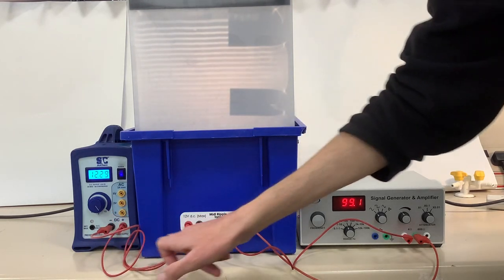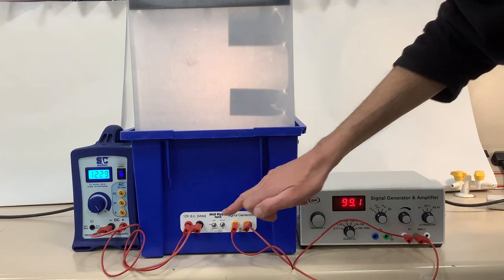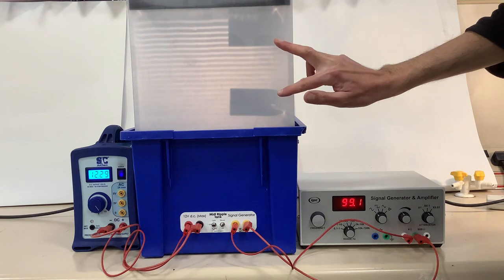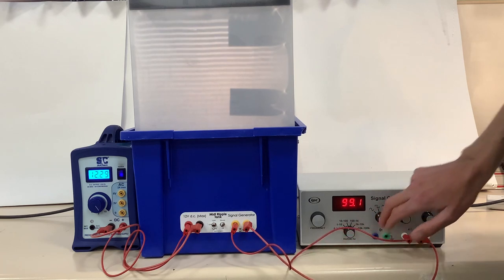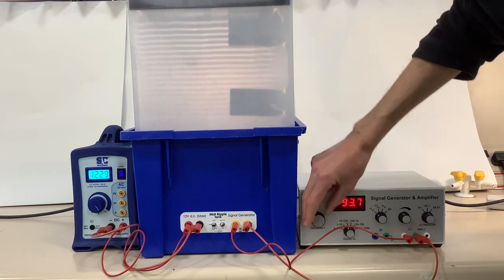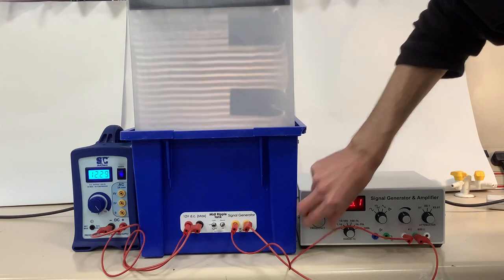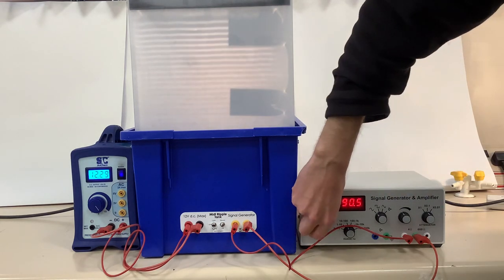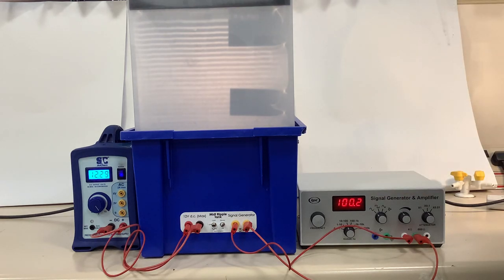Finding the speed of water waves using a ripple tank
One setup for the GCSE required practical to find the speed of water waves in a ripple tank.